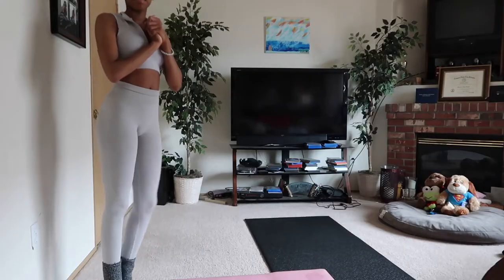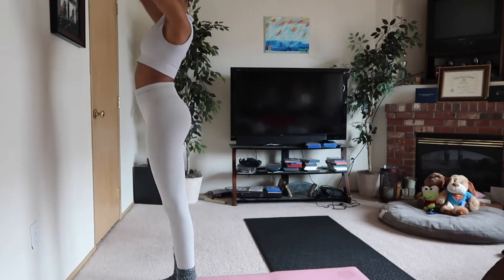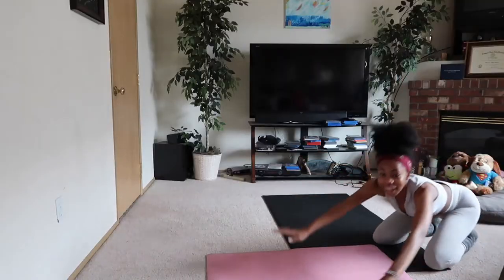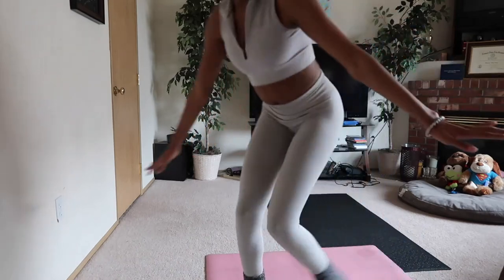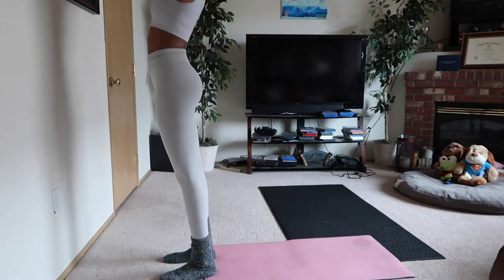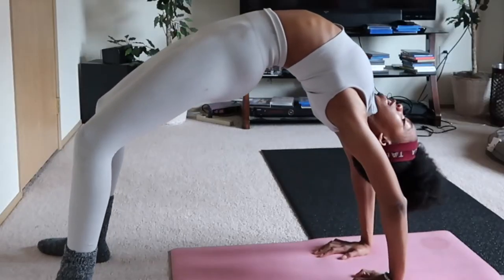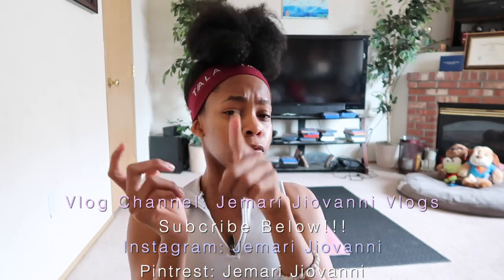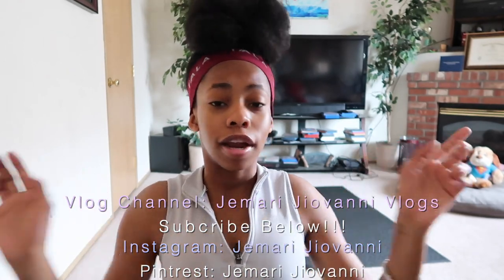teaching myself tumbling moves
▸ Instagram + Twitter | jemari jiovanni
▸ Vlog Channel | Jemari Jiovanni Vlogs

{  G E A R  } Final Cut Pro
▸ Camera | G7x Mark ll

I’m Jem, a goofball sharing everything about my life with you.

Here you will find, vlogs of my everyday (boring life), my love for God, new things I am learning, my passion for happiness, creativity, and living a healthy lifestyle.